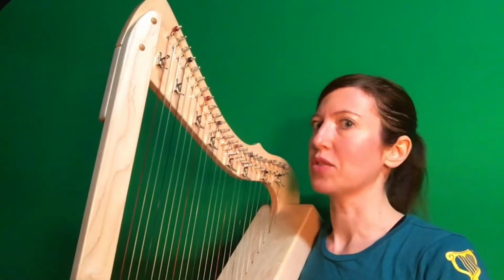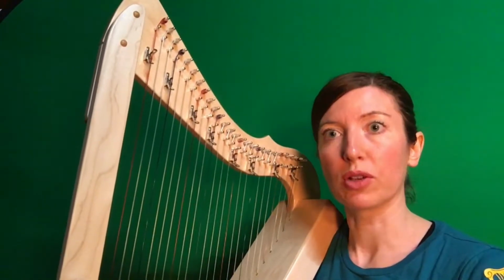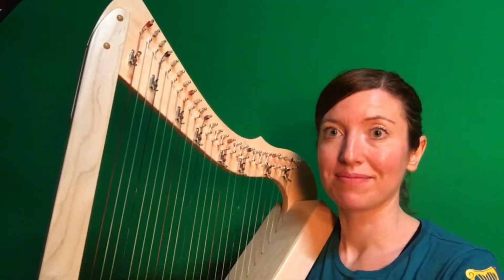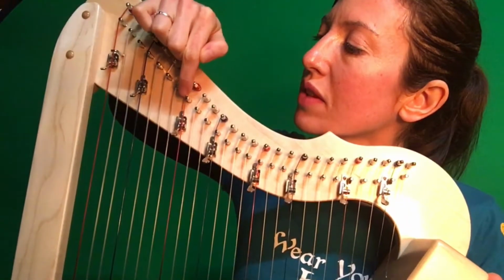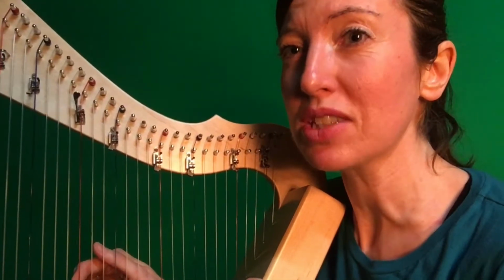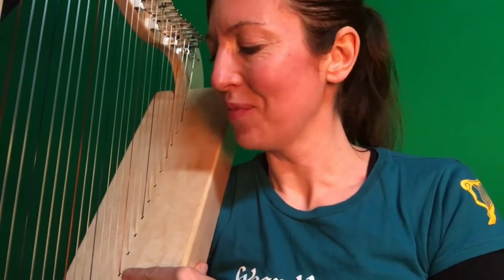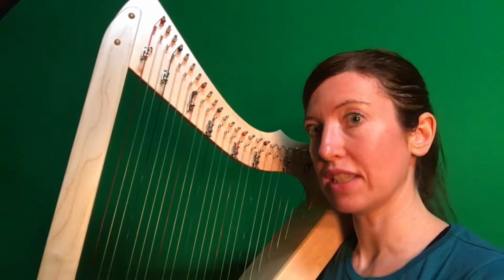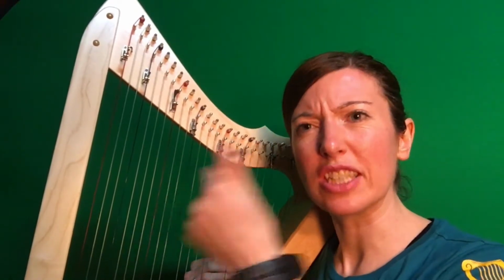Anatomy Of A Harpsicle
Úna Ní Fhlannagáin

Úna performs a range of Irish dance music, Celtic music, and Celtic songs, with occasional explorations of folk music outside the Celtic world.